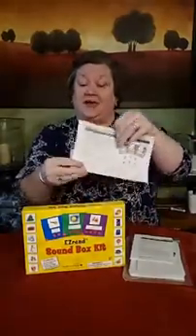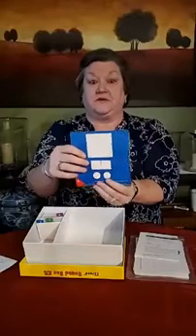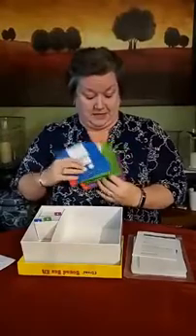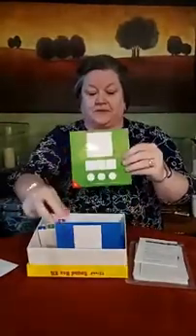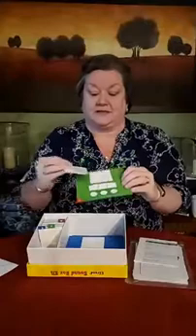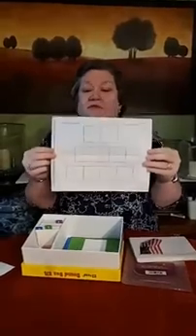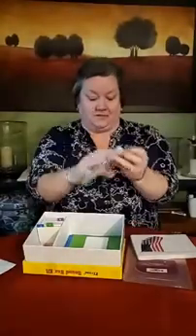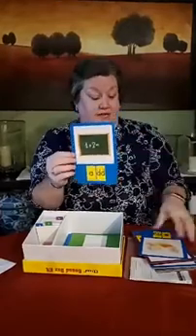Phonics Activities: Great Products for Phonics Lessons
Really Good Stuff®’s Angela French is here to demonstrate some of the best phonics products for kids to help improve reading skills. Whether you’re a teacher or a parent looking to help your child learn to read, these cutting-edge products were made for you.

Angela shows us how to use the EZread Sound Box Kit, a small group tool that helps kids map sound patterns using fun, engaging elements. This kit contains 147 picture-word cards, 12 sound box work mats, 36 plastic chips and an instructional guide to get you started.

Are you teaching virtually or looking for ways to keep your kids occupied at home for the summer? Really Good Stuff® is here to provide plenty of excellent resources and tips on how to teach kids at home. Prepare for anything with our useful home and classroom games, kits, workbooks and much more.

*This video was previously recorded live! Head to Facebook.com/ReallyGoodstuff for more Live videos.*